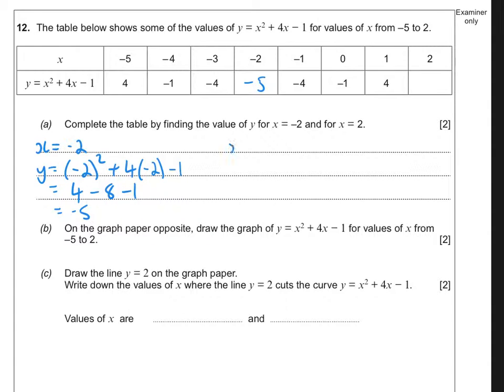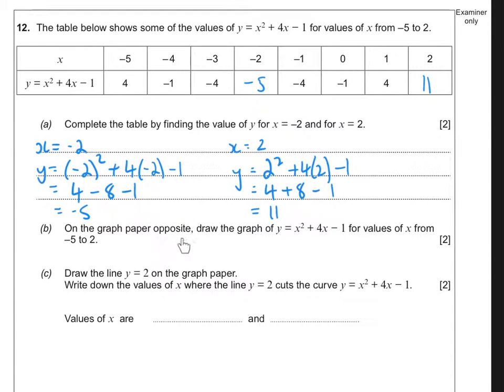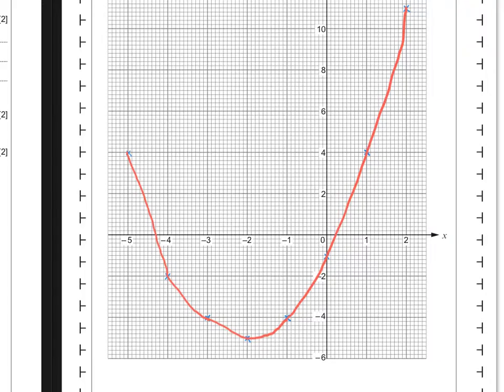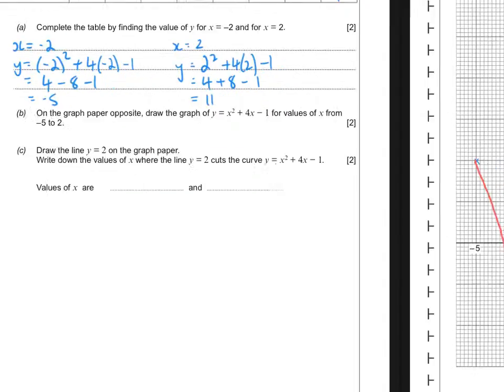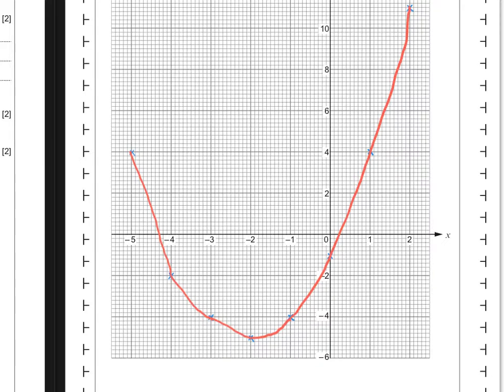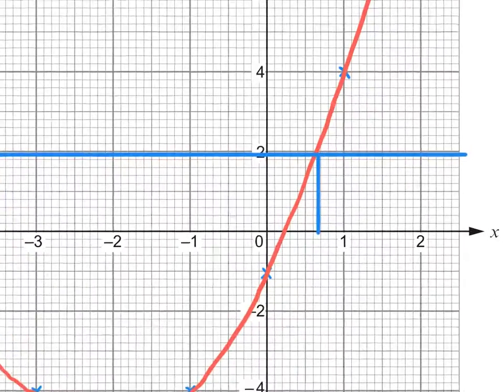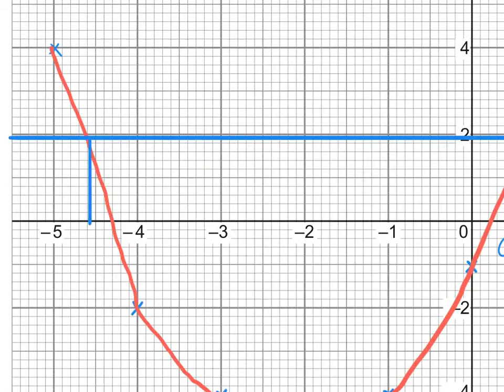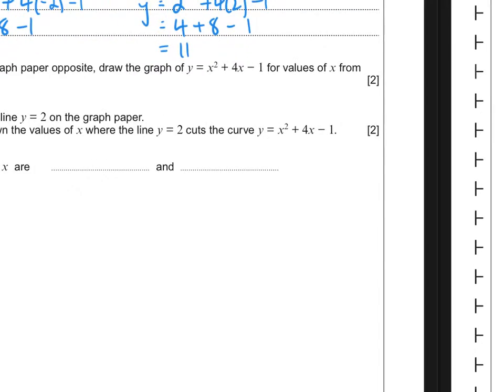Q12 int, Q3 higher